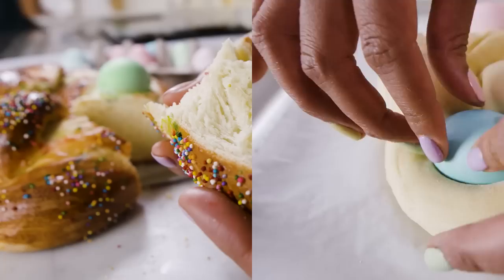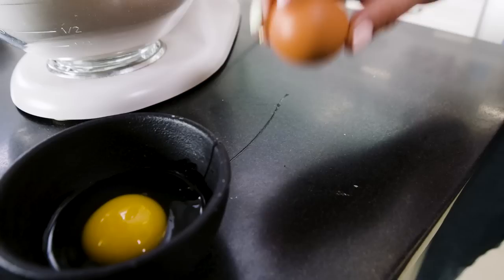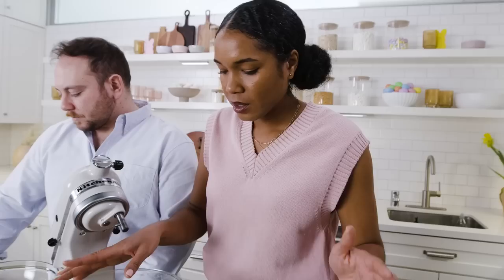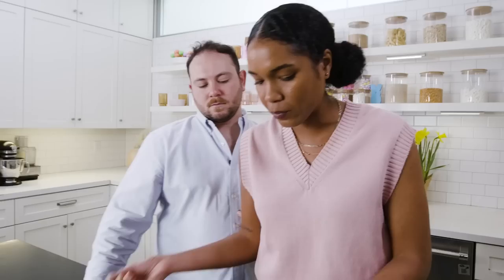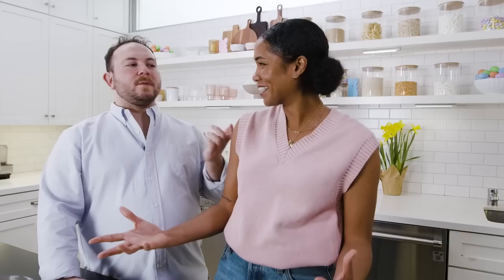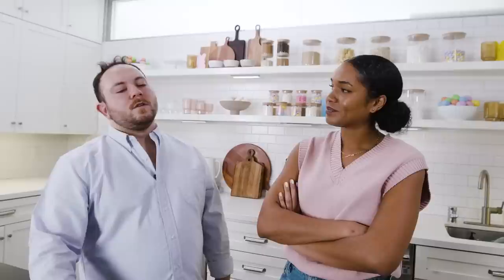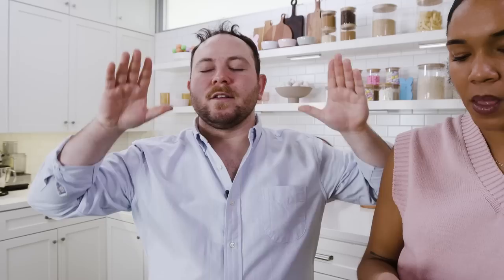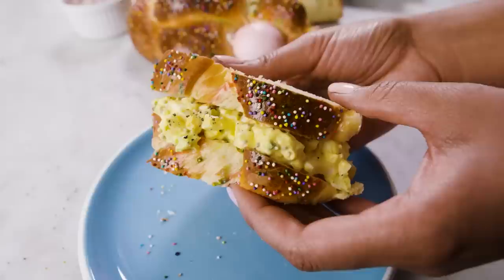How To Make A Gorgeous Italian Easter Bread | Delish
It's that time of year: The grass is green again, the sun is setting after 5pm, aaand it's almost Easter! Brooke and Justin are back to show you how to make classic holiday recipes starting with Easter Bread.

Easter bread is an Italian and Greek tradition. It's a sweetened, yeasted dough, similar to brioche, with colored eggs baked right into the dough. We opted to make ours even more festive with sprinkles on top—completely optional, but c'mon, you gotta. You can serve this bread in the morning at your Easter brunch or if you're Brooke, turn it into sliced bread for an egg salad.

P.S. Not a fan of food coloring? Try out our recipe for natural egg dye instead.

CREDITS
HOSTS: BROOKE CAISON + JUSTIN SULLIVAN
PRODUCERS: JULIA SMITH + BROOKE CAISON + JUSTIN SULLIVAN
DIRECTOR OF PHOTOGRAPHY: CHELSEA LUPKIN
VIDEO DIRECTOR: JULIA SMITH
CULINARY ASSISTANT:
EDITOR: ALEX MUSTO
ANIMATIONS: VINEET SAWANT
DESIGN: CARLOS DOMINGUEZ